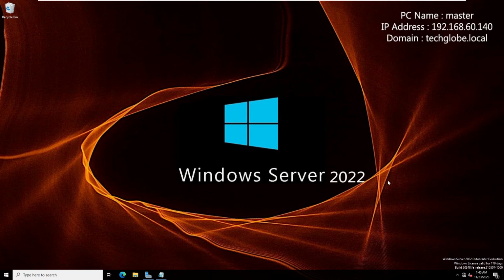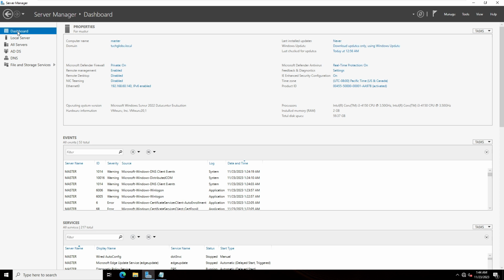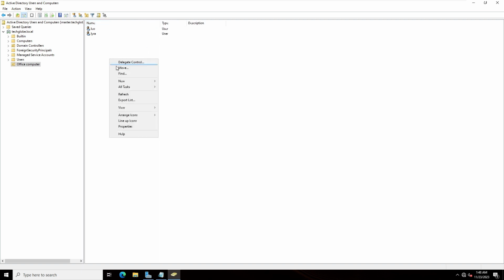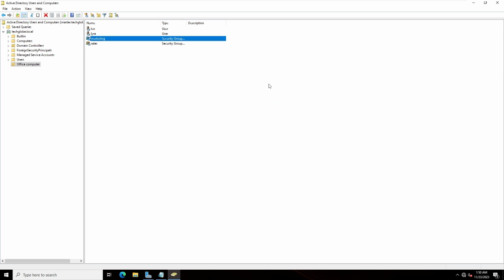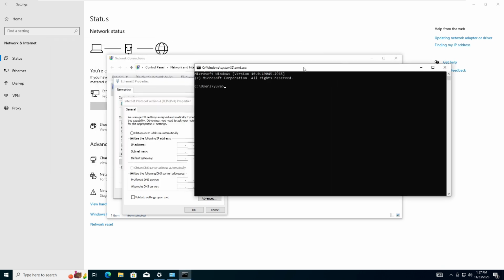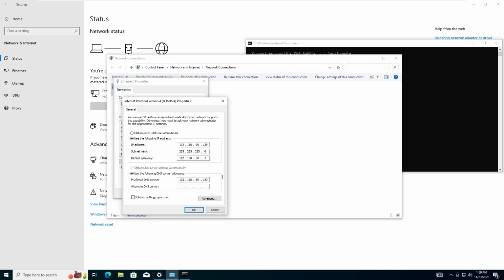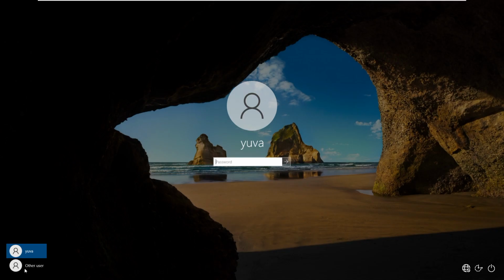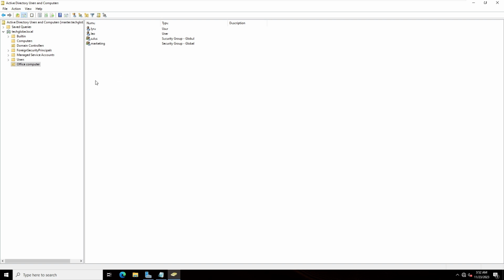How to Join Active Directory | Client Computer to Domain | Create Users in ActiveDirectory2022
In This Video Learn How to Join Active Directory Domain Controller | Client Computer to Domain | Create Users in Active Directory In Windows server 2022